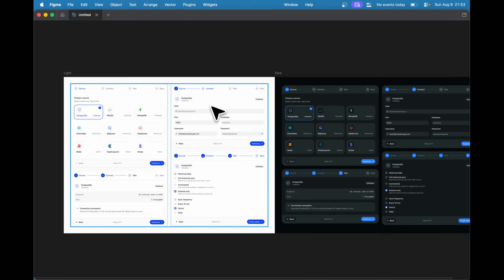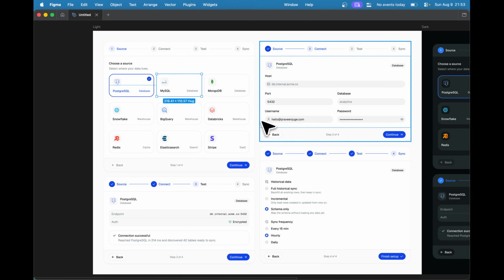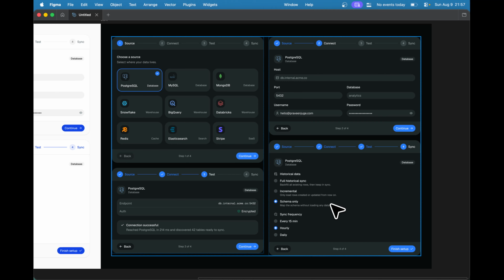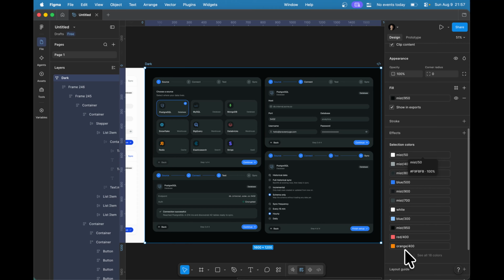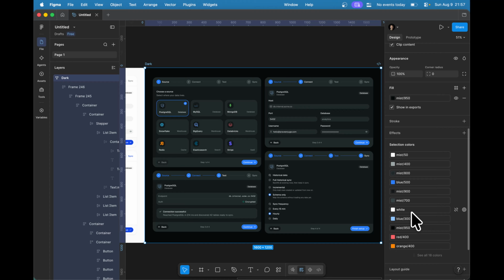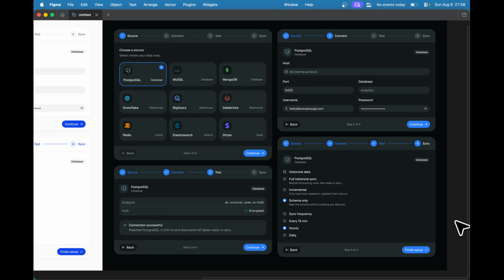Design Differences I Make for Dark and Light Mode